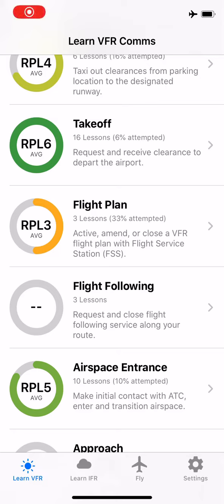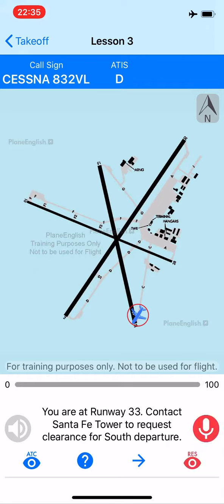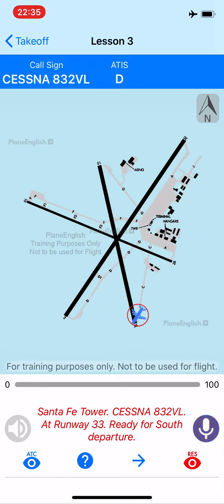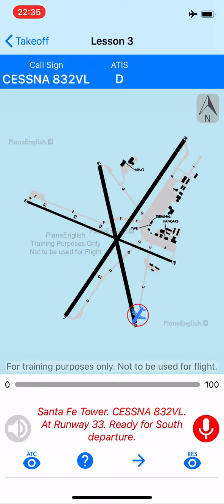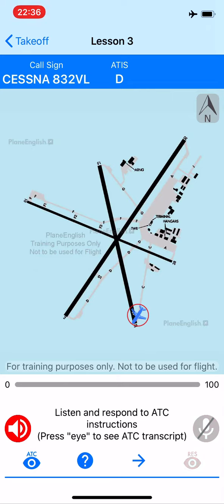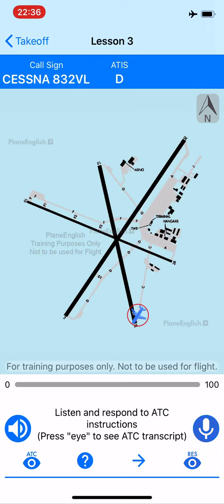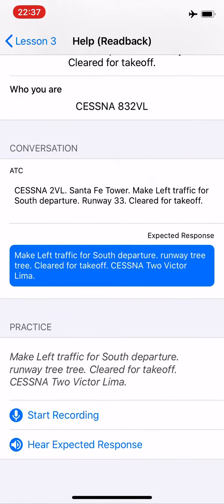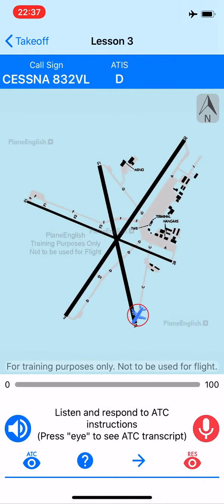Getting Started on a PlaneEnglish Lesson // 2 minutes To Improve ATC Comms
Welcome to PlaneEnglish! This video will tell you how to get started on a lesson with PlaneEnglish. For more tips and tricks head over to our tutorials